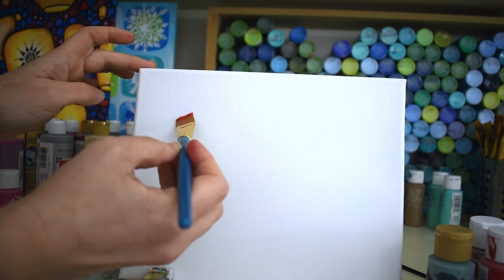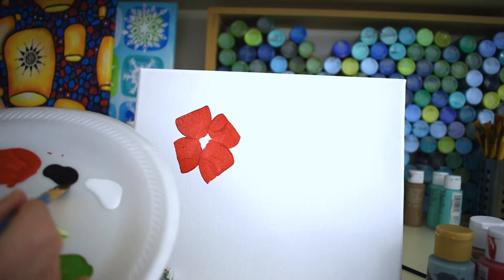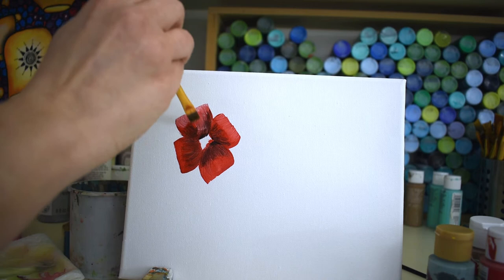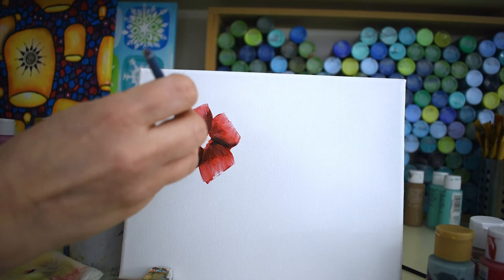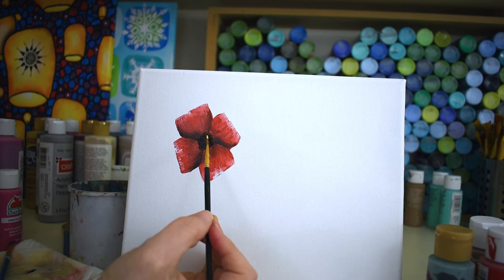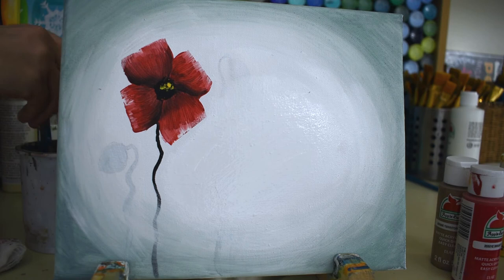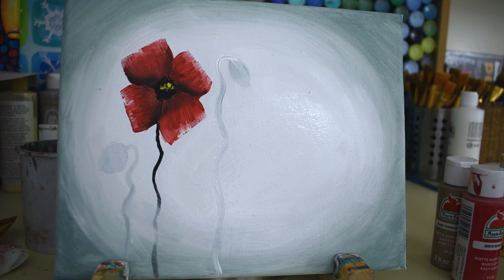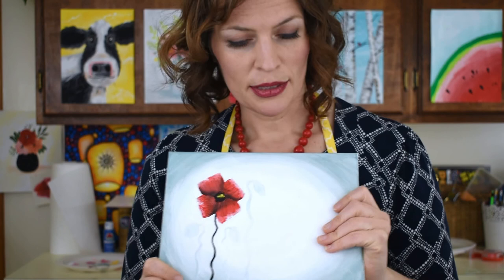Learn How to Paint a Red Poppy Flower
Learn how to paint this beautiful red poppy flower by itself or paint a whole field of them.